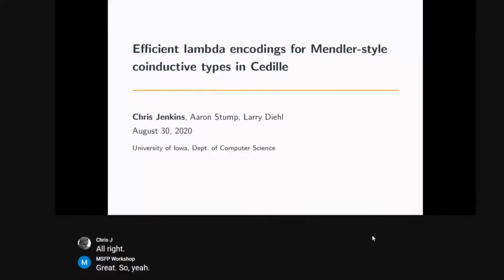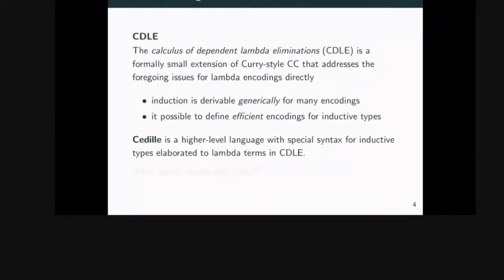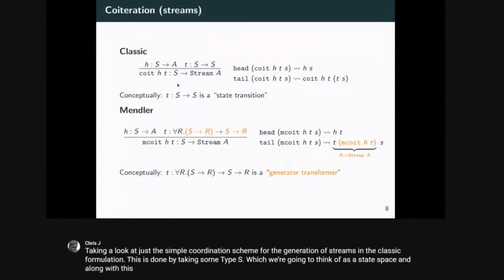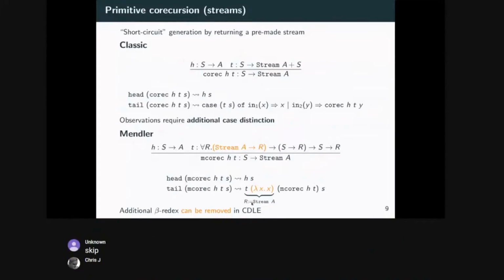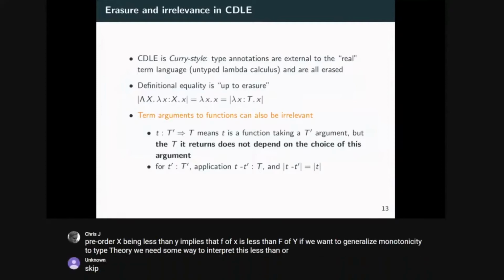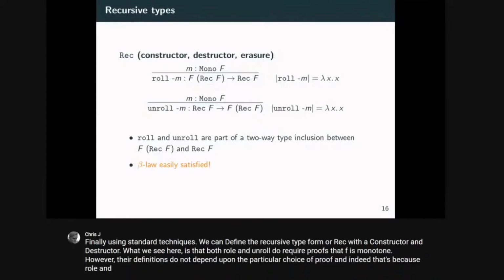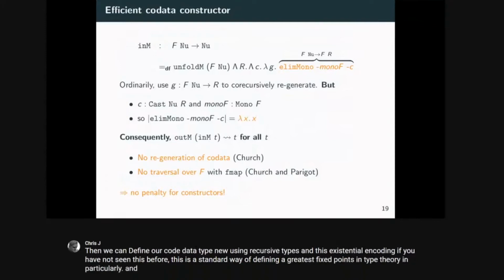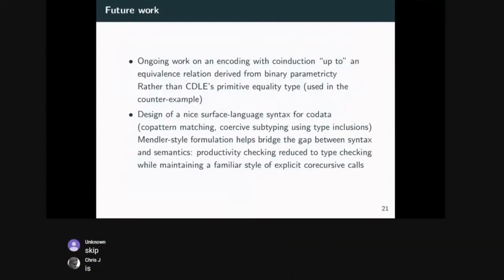MSFP'20: Efficient lambda encodings for Mendler-style coinductive types in Cedille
Talk for a paper at the eight workshop on Mathematically Structured Functional Programming.